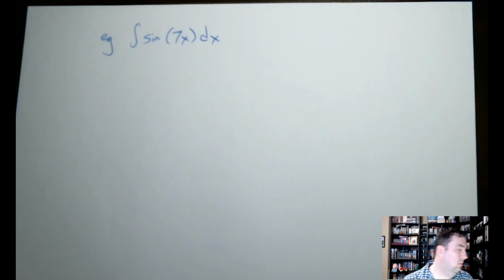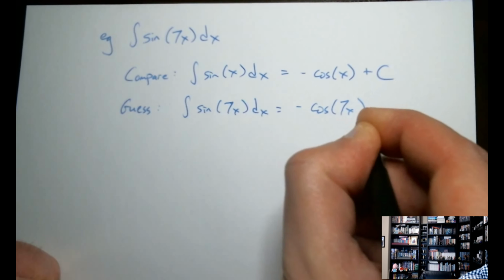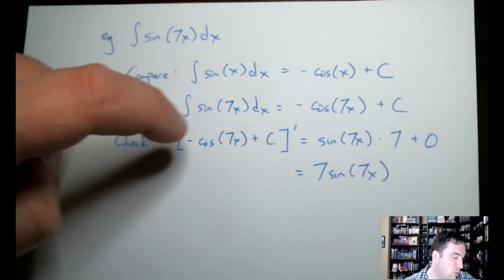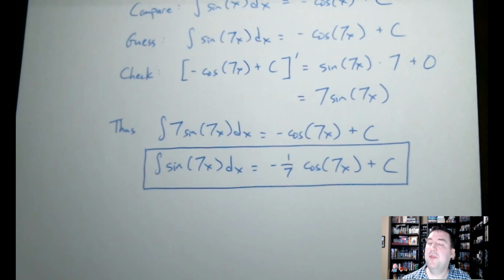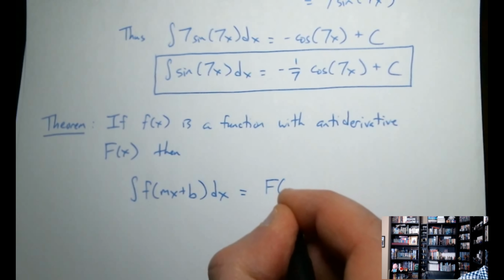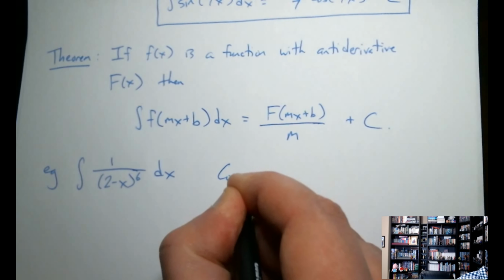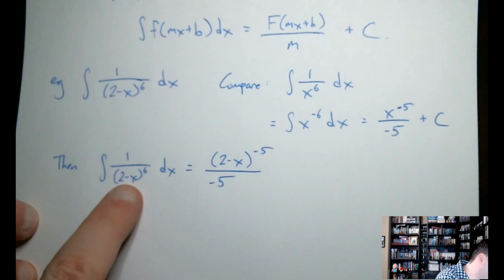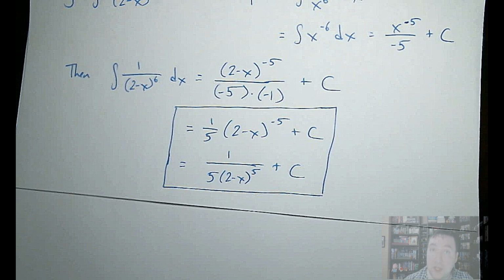Math 1001: Lecture #3 (part 2 of 5)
Dr Sullivan establishes a general pattern for integrating functions with linear composition.